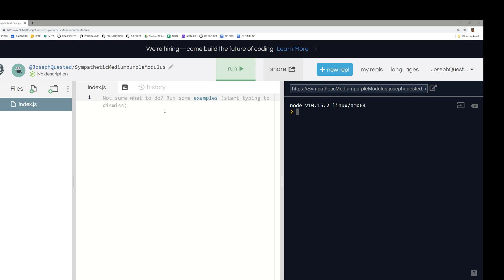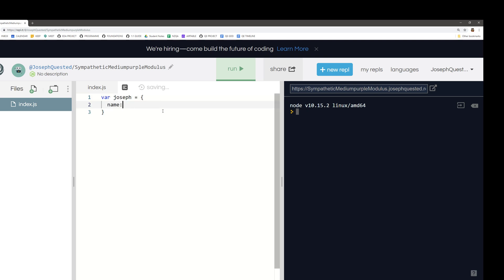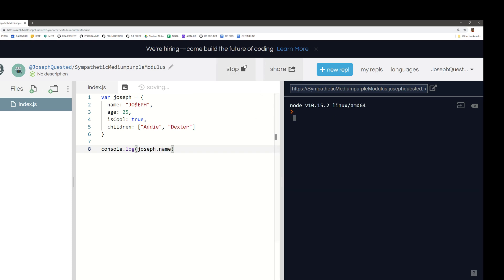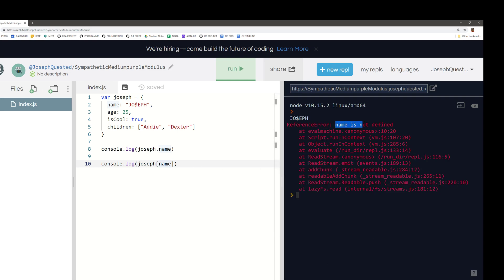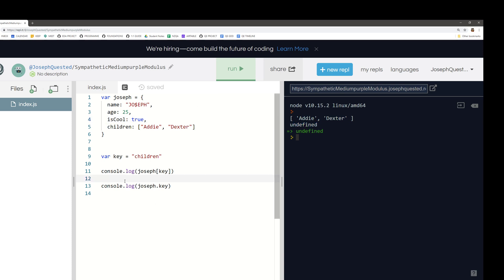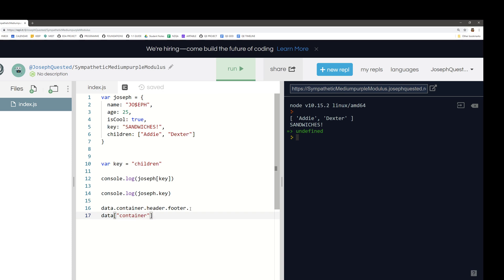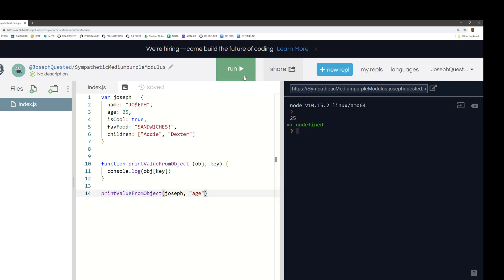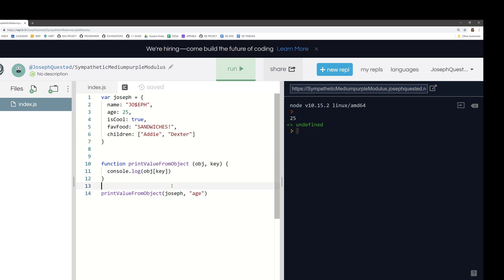Dot.VS Square["Bracket"] Notation | Foundations Deep Dive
A detailed exploration of a quirky Javascript Feature